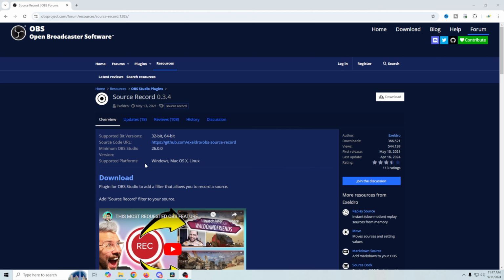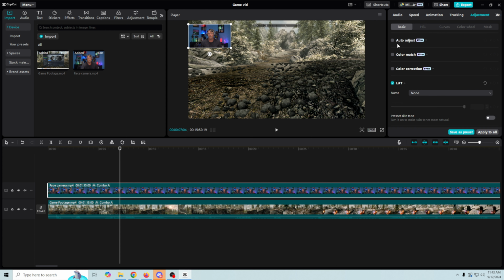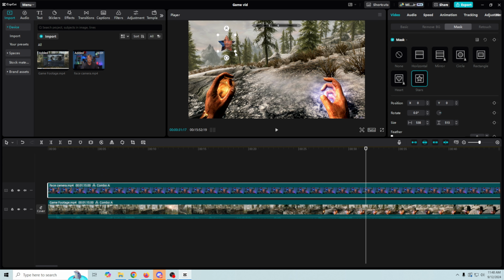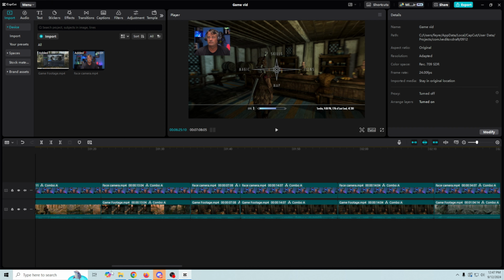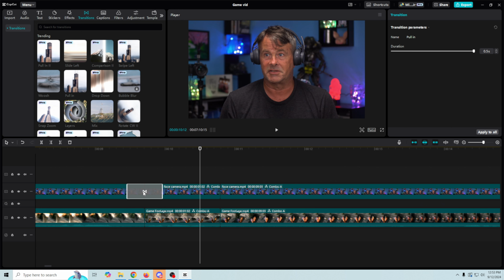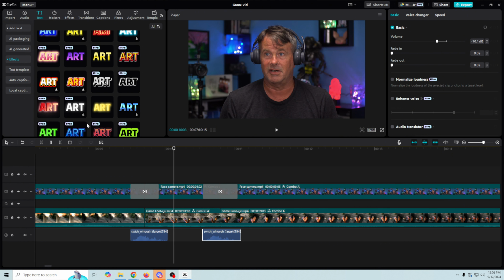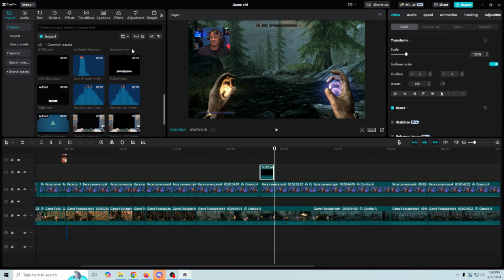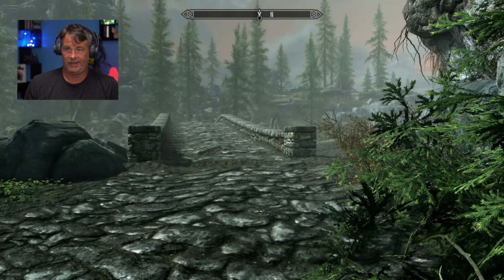How To Edit Gaming Videos Like a Pro Using CapCut Desktop PC & Mac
In this video I show you how to edit gaming videos using CAPCUT desktop for PC/Mac. This app is 100% free to download and use!